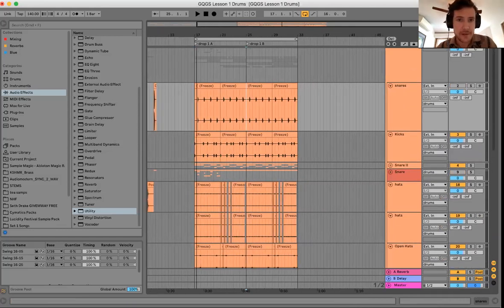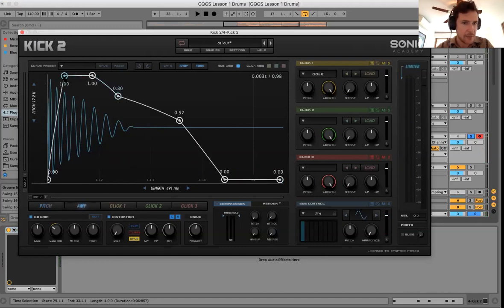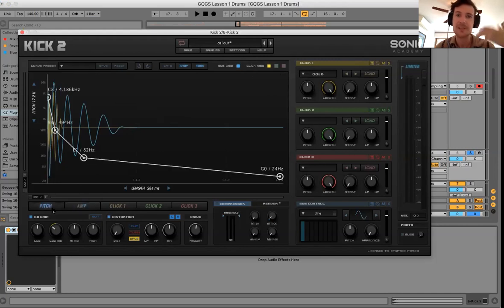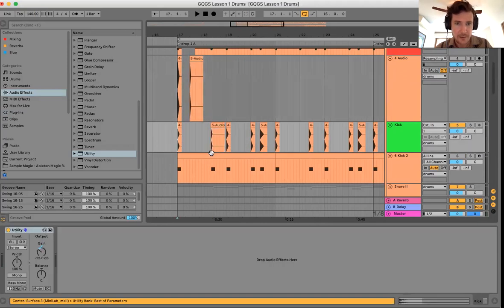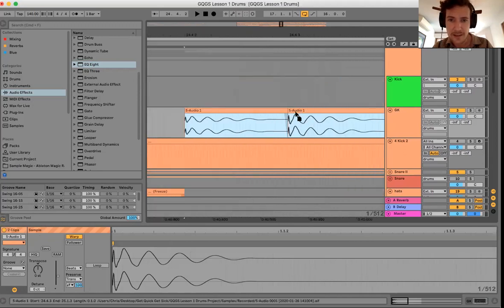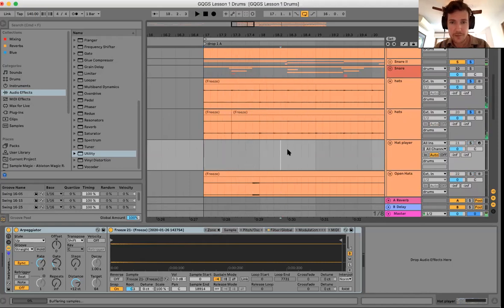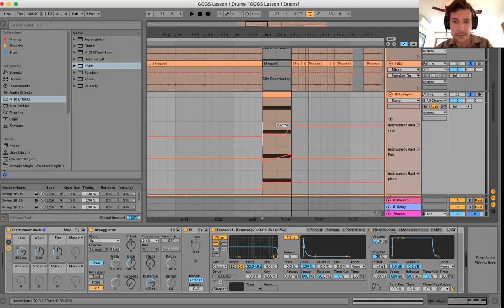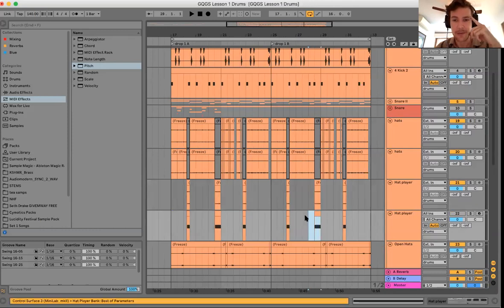Ableton Drums Lesson 4: Ghost Kicks and the Hat Player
In this Get Quick Get Sick episode you will learn to level up your hat game.